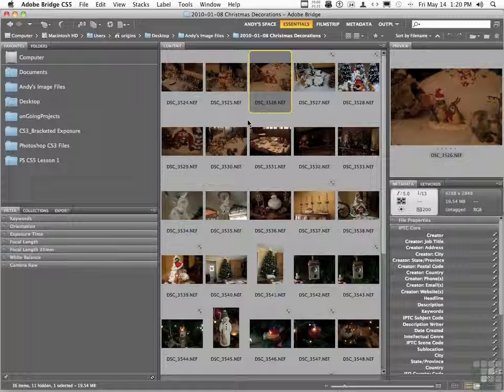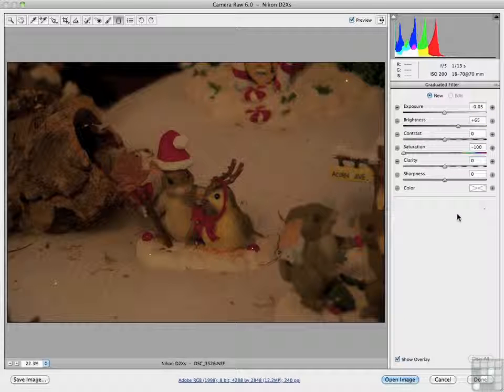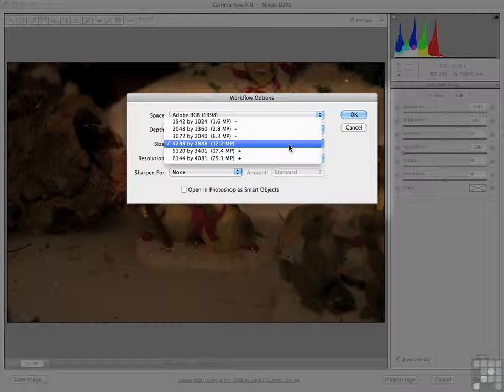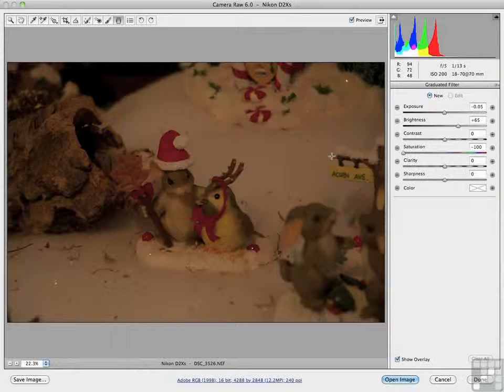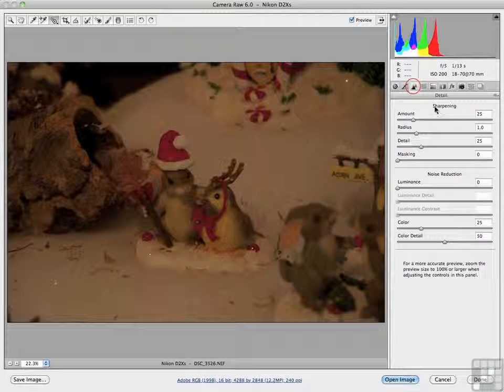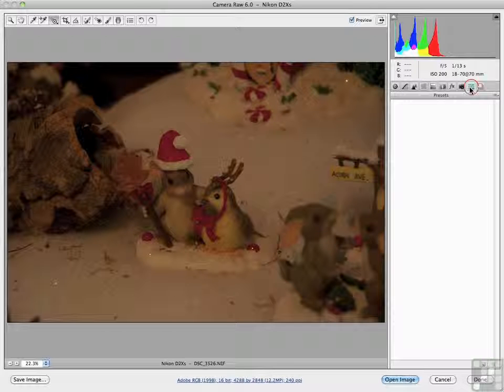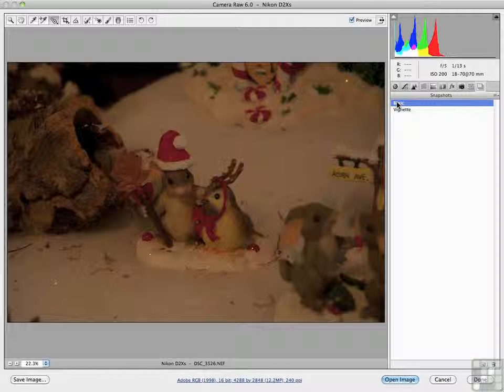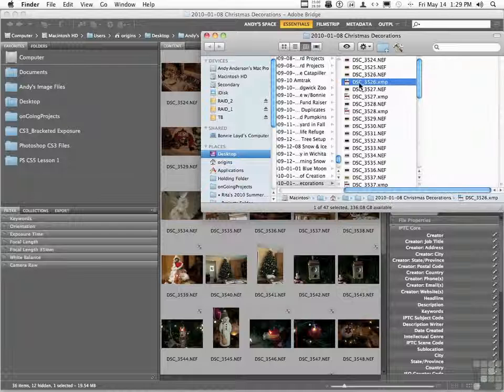22 03 The Camera Raw Plugin